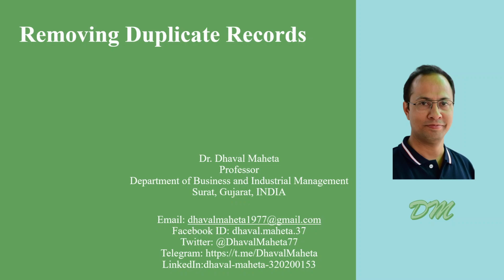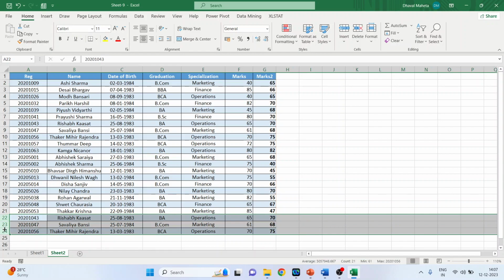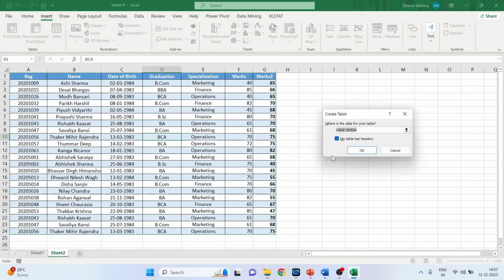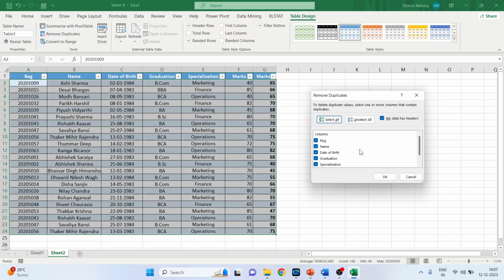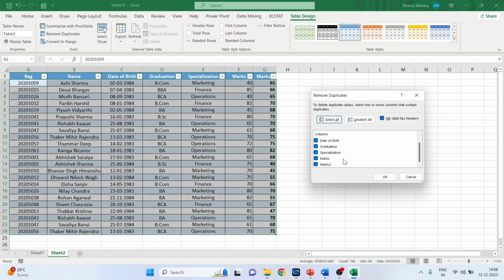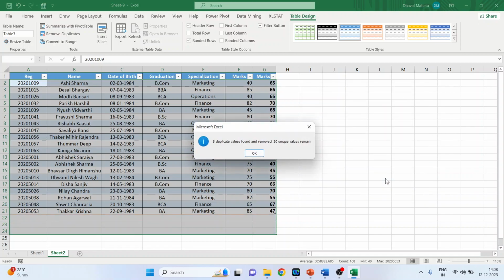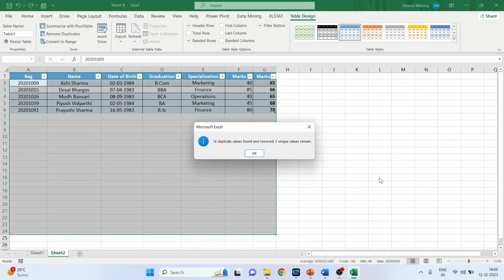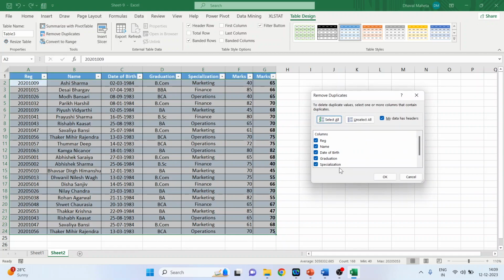21. Removing Duplicate Records in Microsoft Excel (MS-Excel) || Dr. Dhaval Maheta